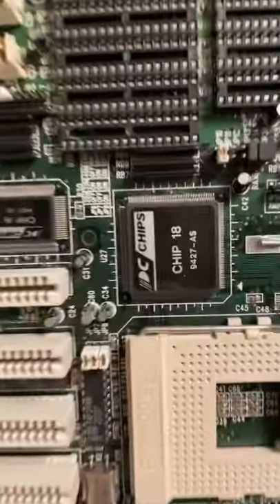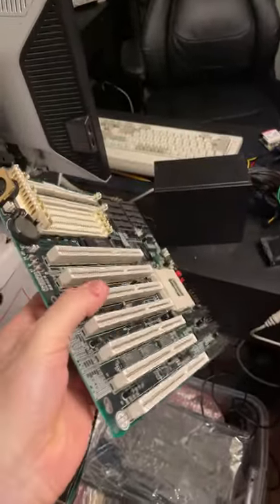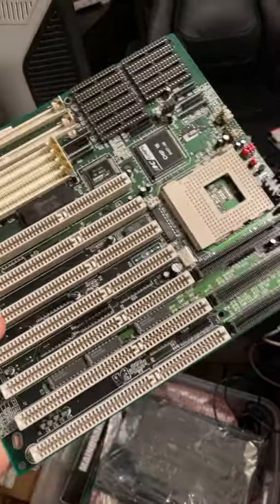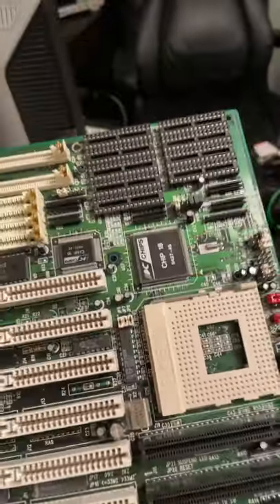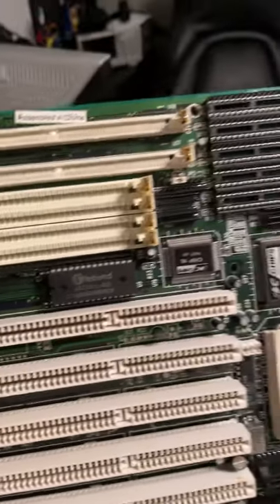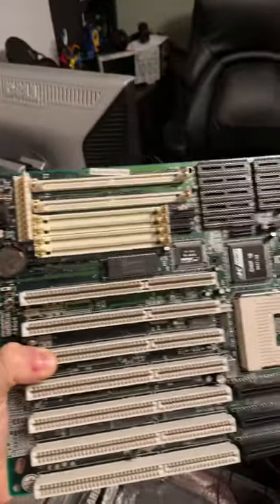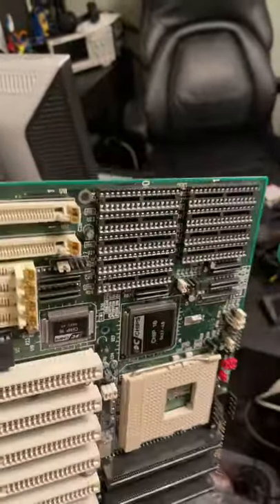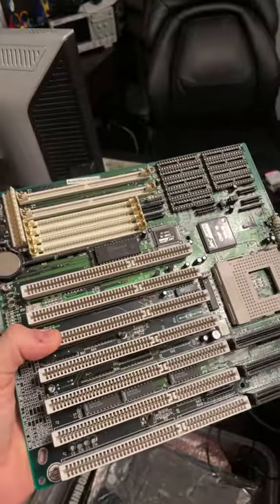Remember When There Were Questionable Motherboards for Your #486?